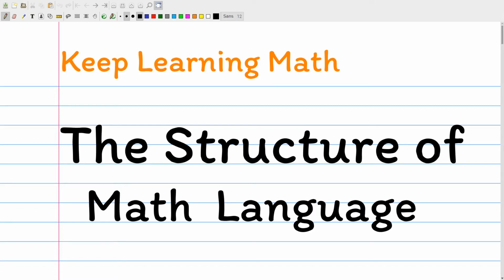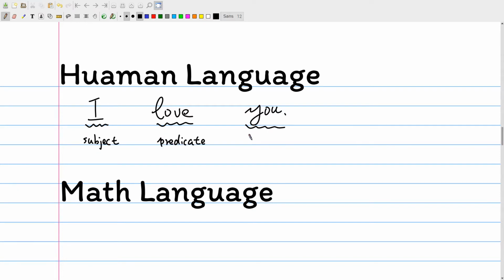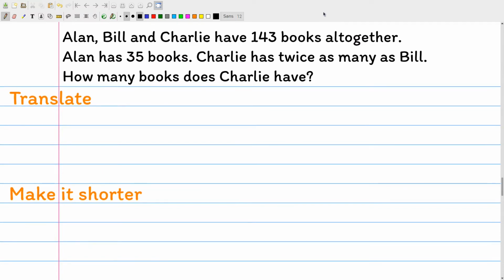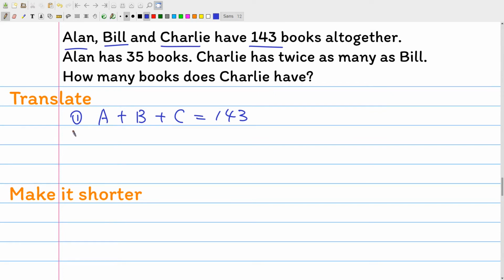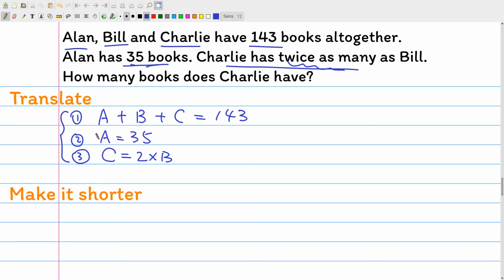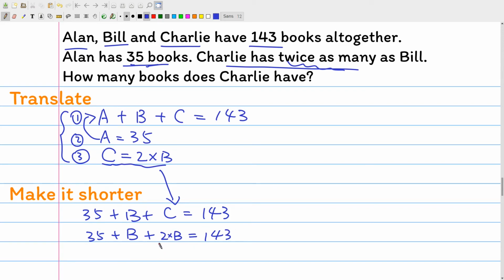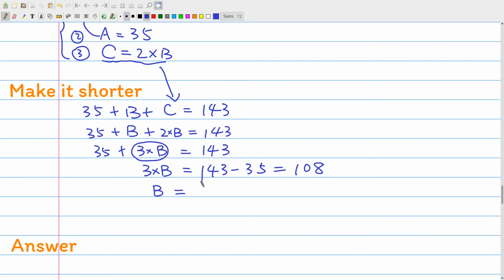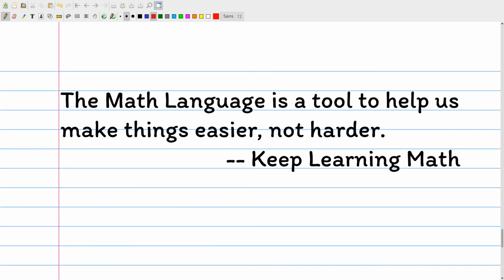The Structure of Math Language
Galileo said "The universe is written in the language of mathematics." This video explains my understanding of the structure of Math Language.